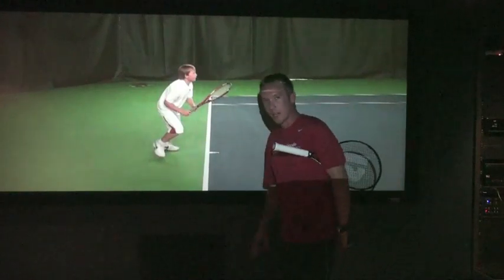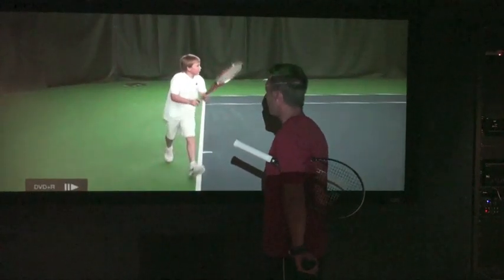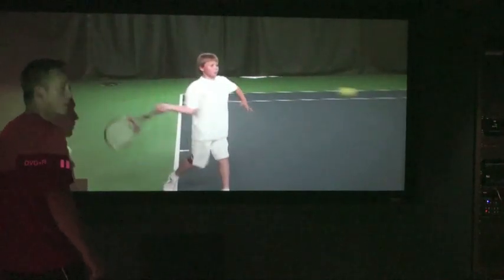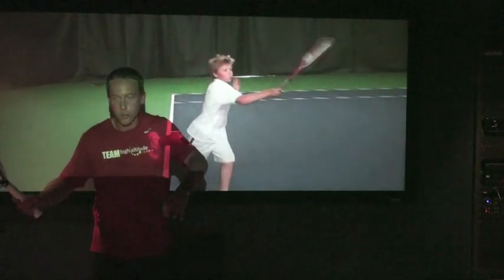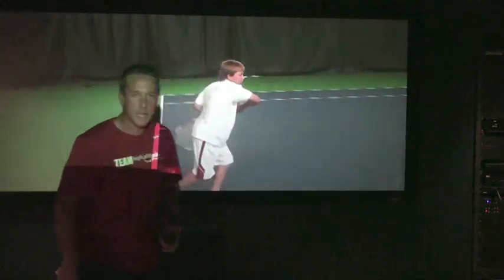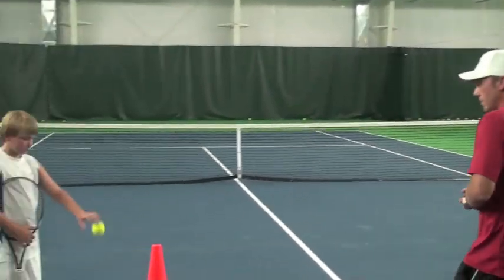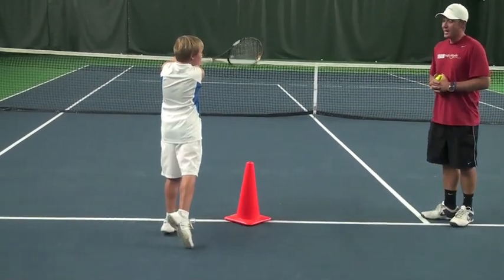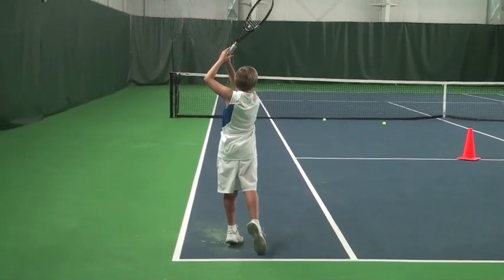Colorado Tennis: Fix my tennis forehand!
Classroom education and on court application for the forehand groundstroke.  Using video analysis, Ryan discusses some common flaws in tennis players' forehand.  Then, we head out to the court to see on court application and drills to improve the overall technique and consistency of the forehand.  Remember, you can do these drills anywhere, not just on a tennis court.  A driveway, garage, empty room in the house, they all work.  You do not need a tennis court to be a good tennis player!

Please post comments below.